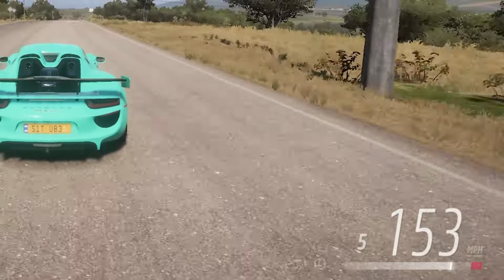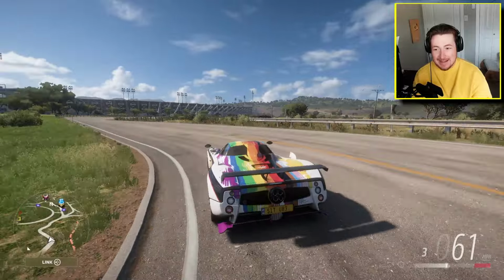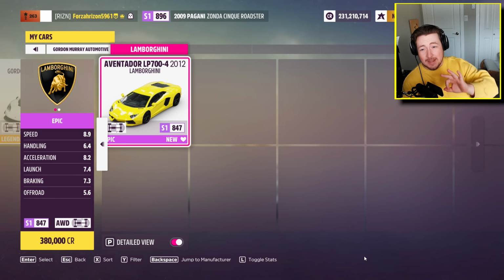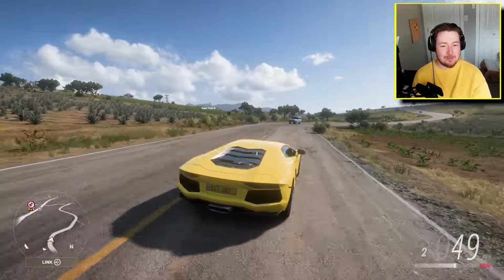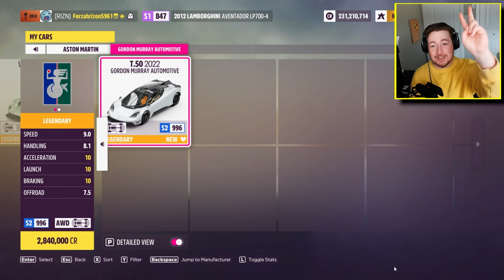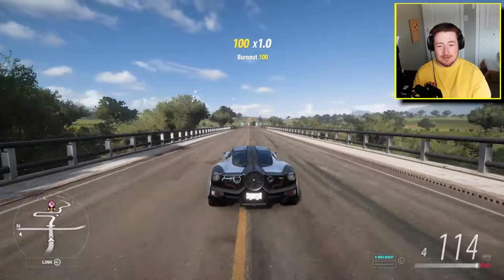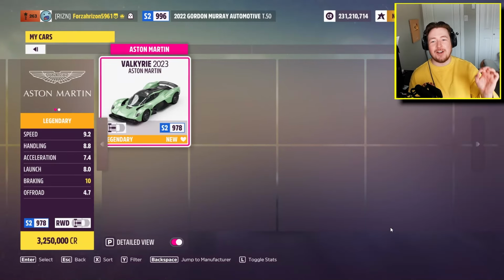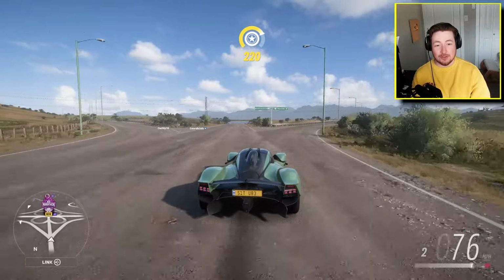The *CHEAPEST* Hyper Cars in Forza Horizon 5